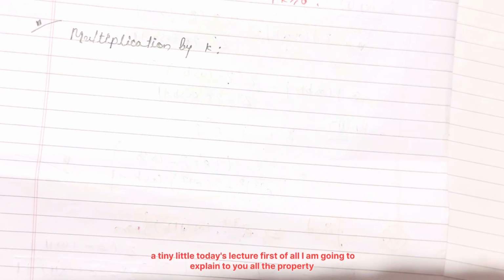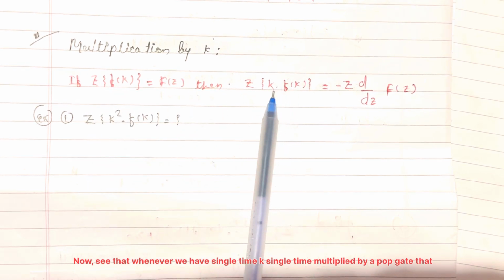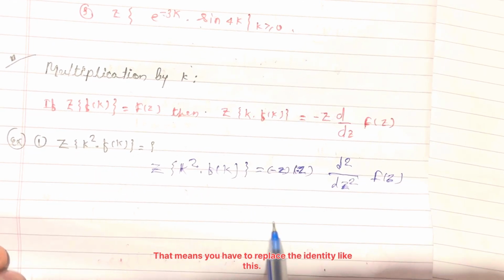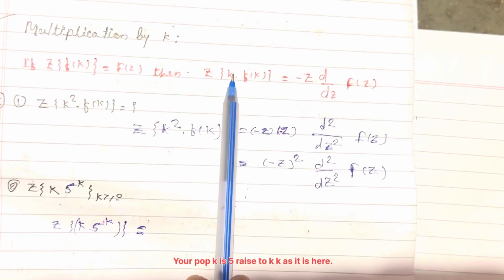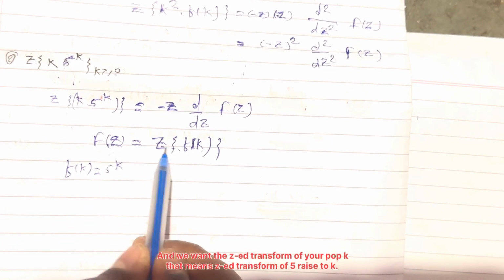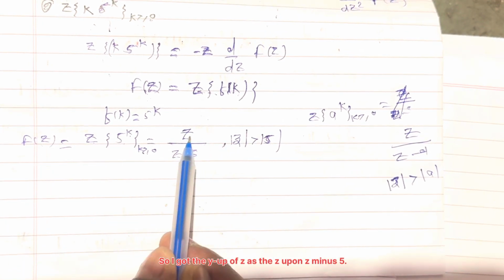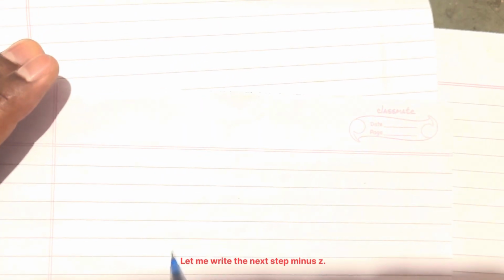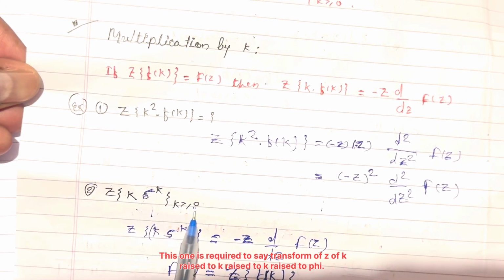Unit 2-Lect-Z14- Z-Transform and Sequence of Function: ENGG MATHS (M3) SPPU By Dr. Swapnil sir